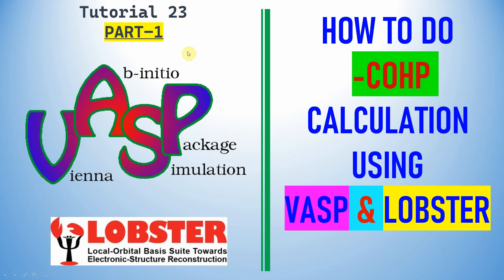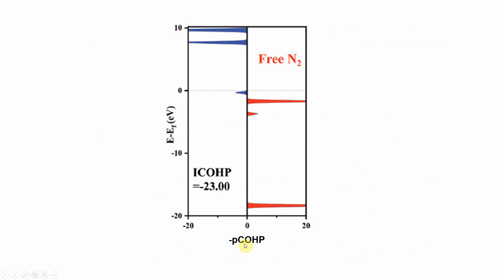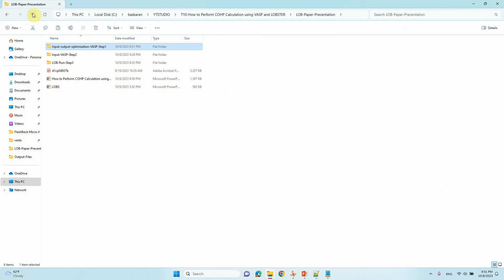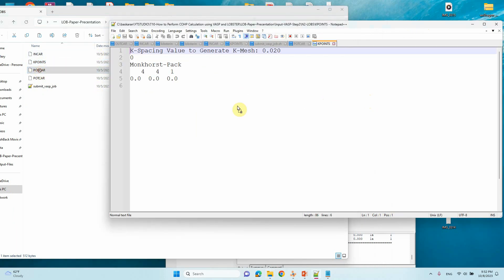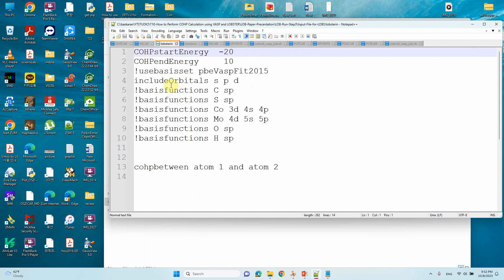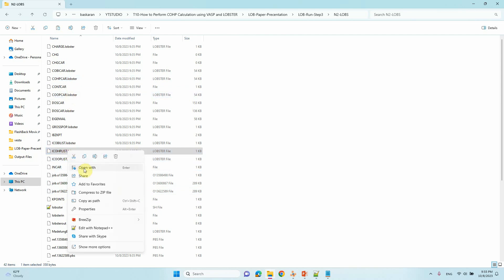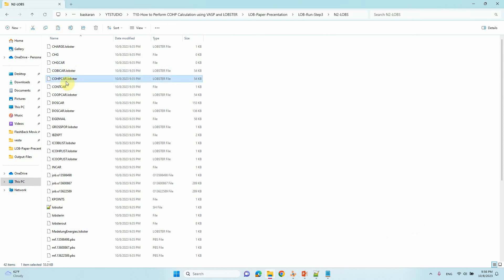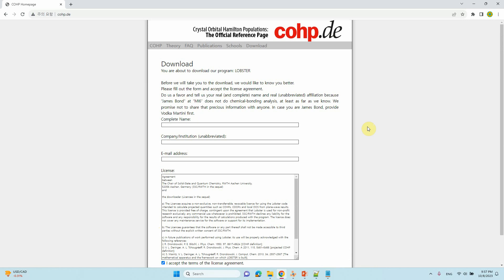How to do calculation for Crystal Orbital Hamilton Population COHP Analysis | LOBSTER Analysis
In this video, we'll explore How to do calculations for Crystal Orbital Hamilton Population (COHP) Analysis - PART 1 . If you discover this information to be beneficial, kindly express your support by giving it a thumbs up, leaving a comment, and sharing it with others. We appreciate your viewership.
Warm regards,
SB